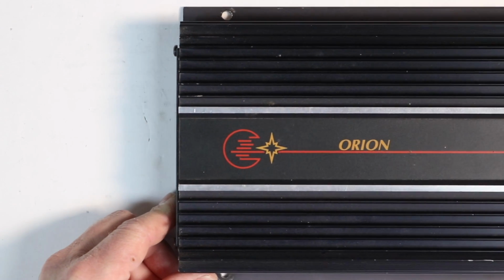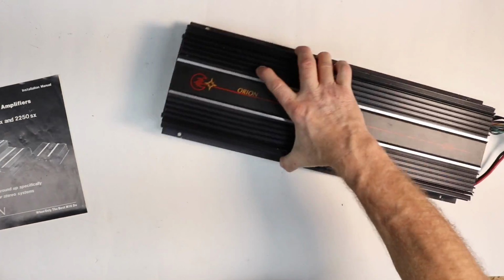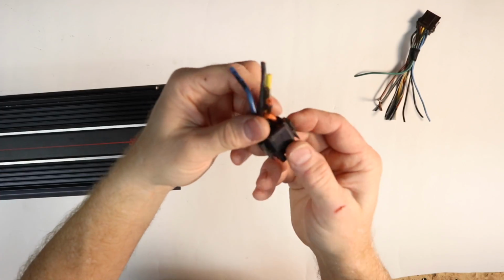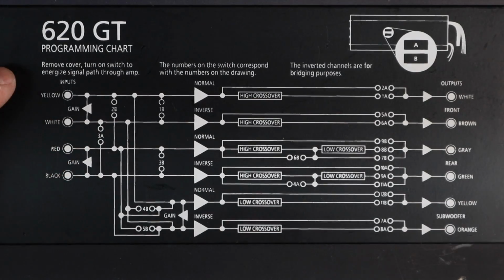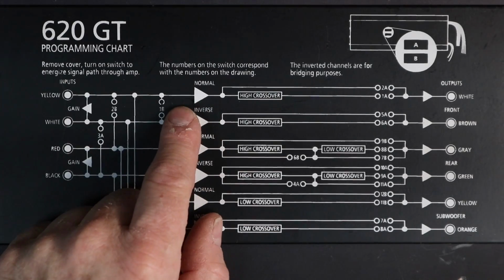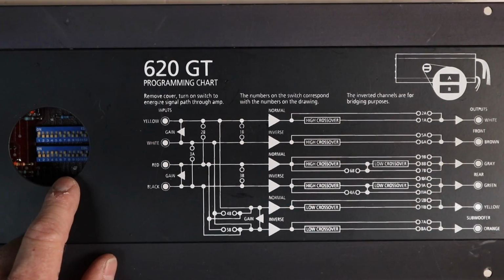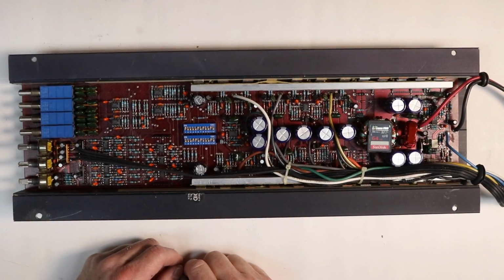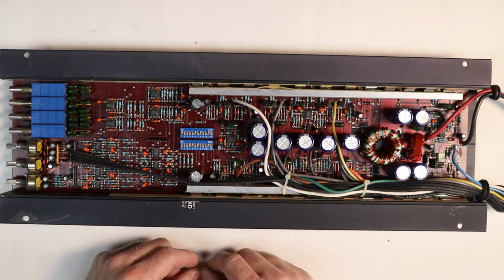A close look at the Orion 620GT